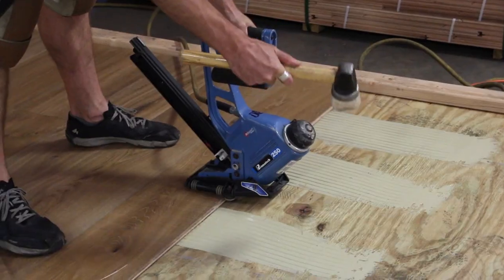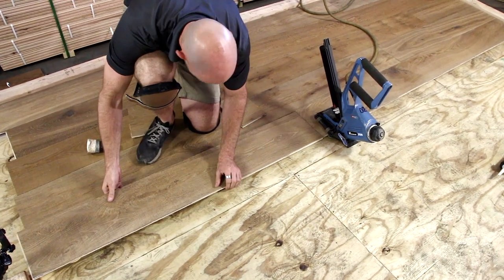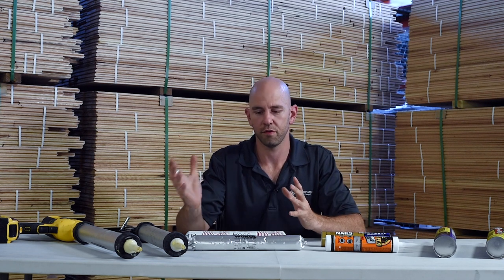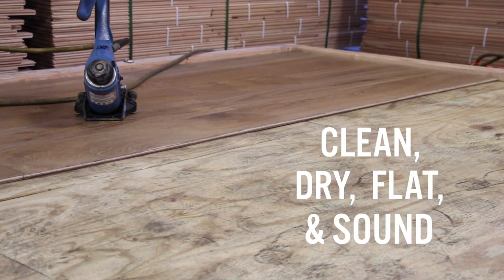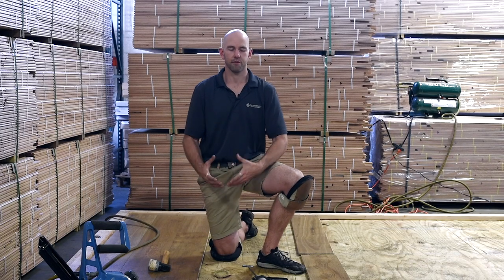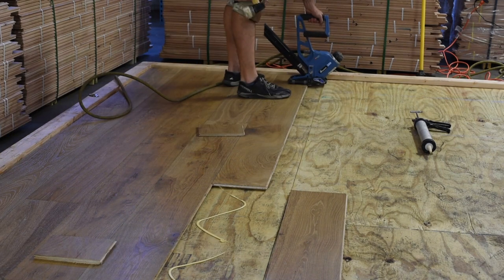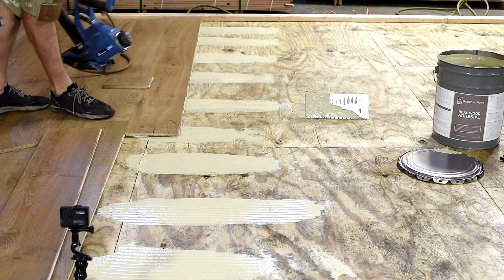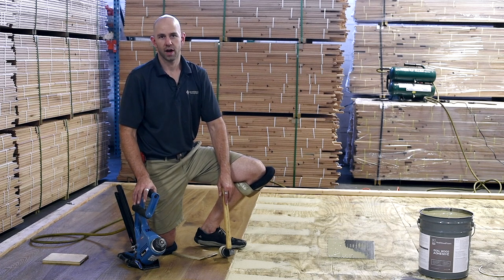How To Do A Glue Assist Hardwood Installation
A glue assist hardwood installation is perfect for wide plank, thin, or is being installed in an environment that has swings in moisture. Watch our full guide about what glue assist adhesives to do and a walk-through of two methods.

While it adds some time and money to an installation, it is a great investment to prevent squeaks and creaks from happening in the future!

Watch the steps for how to do a glue assist:
00:00 Why a glue assist method can prevent squeaky wood floors
02:36 Serpentine Method
03:04 Trowel Lines Method

We always recommend following the manufacturer's and NWFA's guidelines when installing a floor with this method.